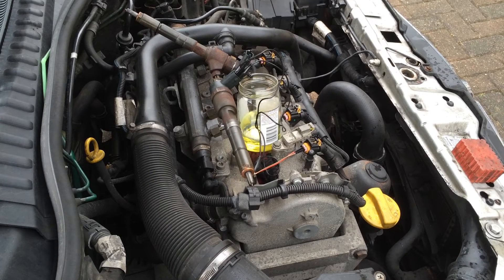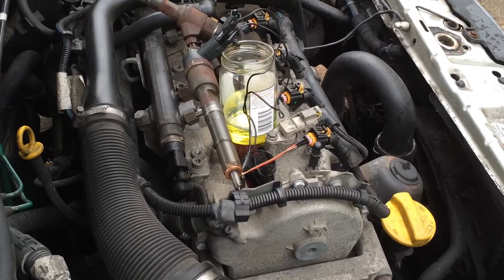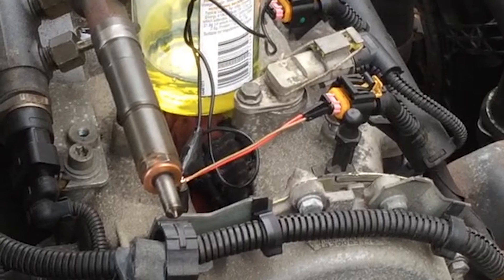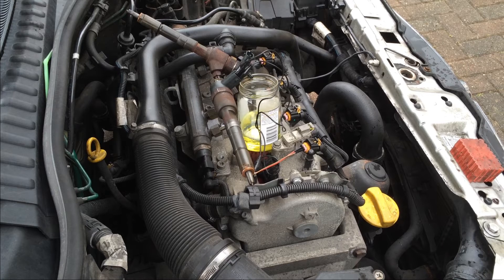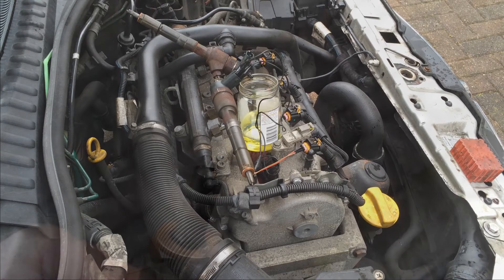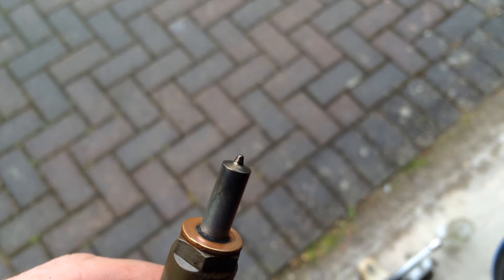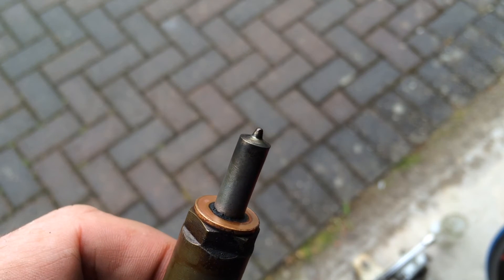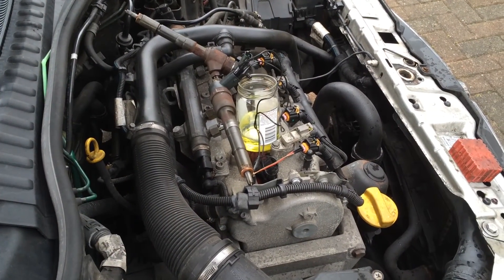Testing fuel Injectors for spray pattern and cleaning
Very simple test for diesel injectors.
Vauxhaul Corsa, 1.3 Turbo diesel, runs with poor power when cold.
I can hear the turbo whizz up, and bearings are good. Tested the MAF and replaced the MAP. Glow plugs are OK.

So time to check the injectors. Very simple test.
Removed injectors, they come out as a pair. Reconnected them to the HP fuel line. Collected the return lines into a jar as the hose doesn't reach the new layout.
Disconnect all the electronic connectors to all injectors (I don't need the engine to start running) Also note, with 2 injectors out, engine will turn over more easily with less cylinder compression.

As you can see, the spray pattern is 'mist' from all 5 pin holes.
YOU CAN NOT see the holes, don't try to poke anything in them.
Do not put your hand over the spray, you don't need fuel injected into your body, it won't like it.
Despite 115,000 miles on the clock, no bad carbon deposits on the tips. My guess now is the inlet manifold. Probably coked up crazy.
Difficult to get to, but the inlet pipe from the Turbo to the Manifold has been seriously clogged in the past.

Will make another video if its the case.